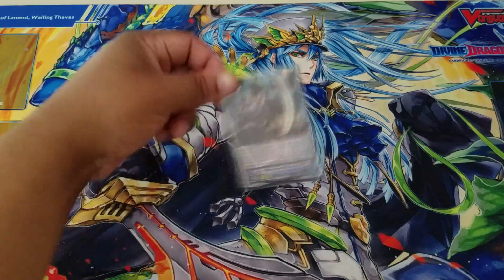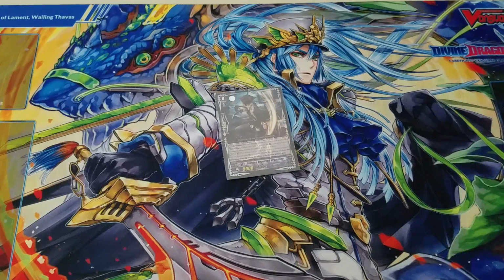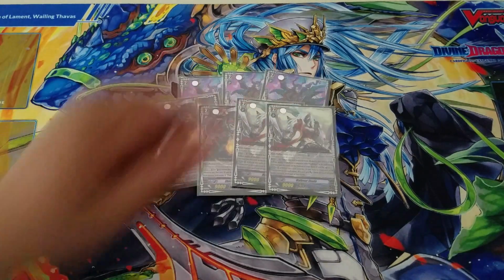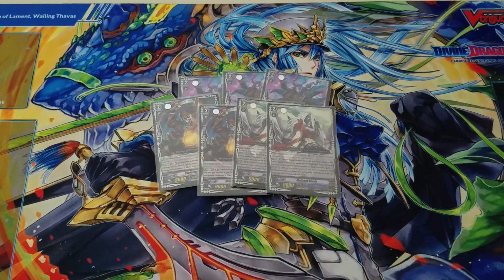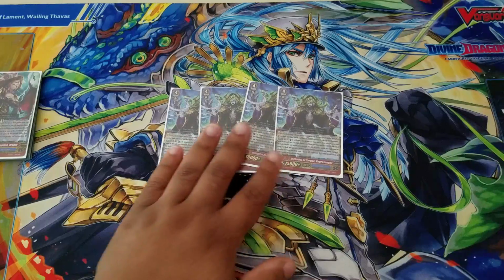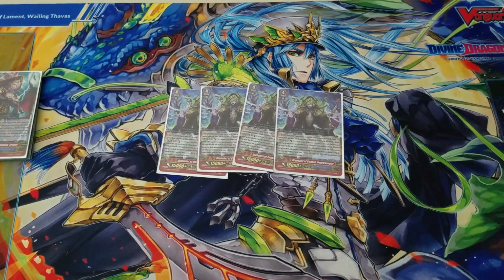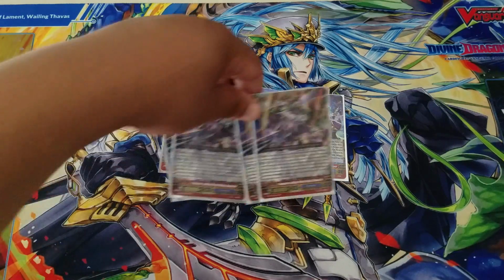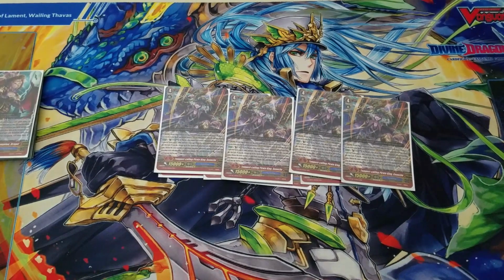Cardfight!! Vanguard Nightrose Granblue Deck Profile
**Deck profile starts at 5 min** Yo guys! I finally got my nightrose deck here for you guys! I also wanted to bring you a short tournament report to let you know what happened Monday and how I did with deck. Hope y'all enjoy and any advice is much appreciated. It's gonna be a fun ride with this Deck! AQUA LIFE BABY